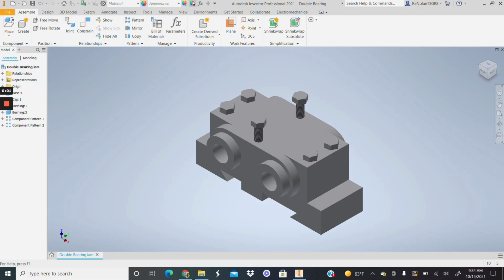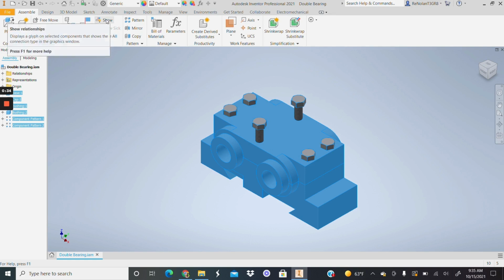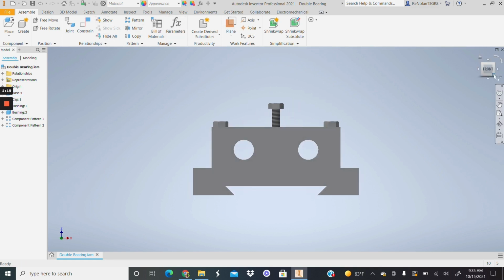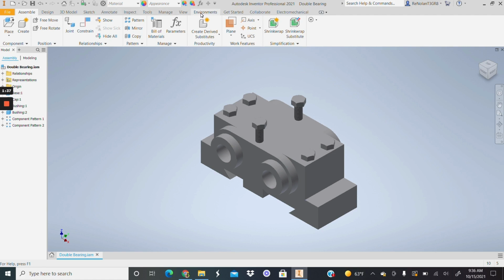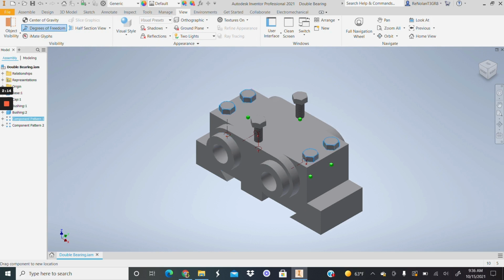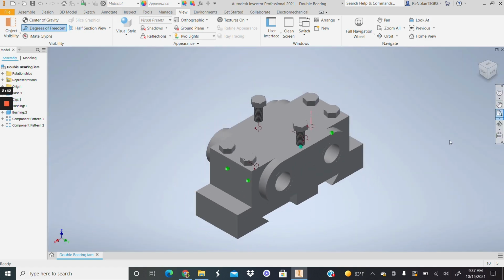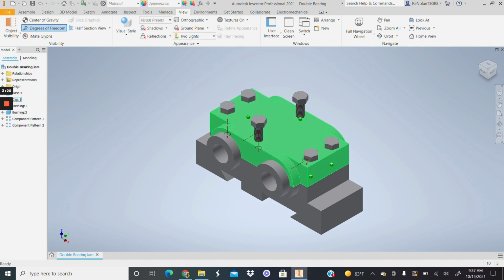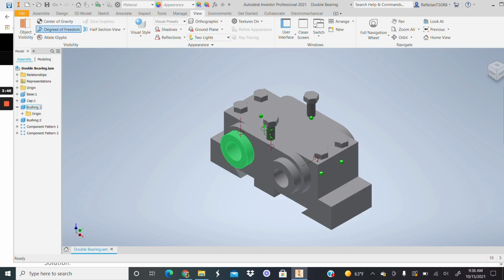Mastering Constraints and Degrees of Freedom in AutoDesk Inventor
Unlock the secrets of design control and precision in AutoDesk Inventor with our step-by-step tutorial. In this video, we'll explore two essential aspects of your CAD modeling journey: revealing constraints within your assembly and understanding degrees of freedom.

Here's what you'll learn:
- Showing Constraints: Uncover how to display constraints, relationships, and use the Show/Hide functions to understand how components are connected within your assembly.
- Viewing Degrees of Freedom: Dive into the "View" tab, explore "Visibility," and grasp the significance of degrees of freedom in your design process.

This video is a valuable resource for engineers, designers, and CAD enthusiasts looking to take control of their designs and ensure precision. Elevate your CAD modeling skills with a deeper understanding of constraints and degrees of freedom in AutoDesk Inventor.

🔍 Topics Covered:
- Revealing Constraints (Assembly, Relationships, Show/Hide)
- Viewing Degrees of Freedom (View Tab, Visibility)

🛠️ Tools Used:
- AutoDesk Inventor

🚀 Why Watch?
- Master design control and precision in AutoDesk Inventor.
- Understand how components are connected and constrained.
- Grasp the significance of degrees of freedom in design.

Let's unveil the secrets of constraints and degrees of freedom together!